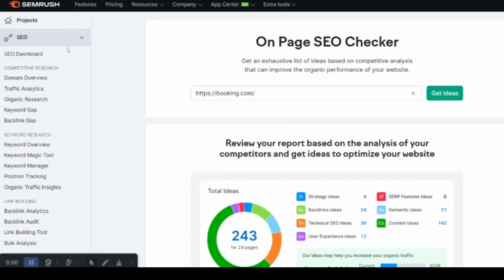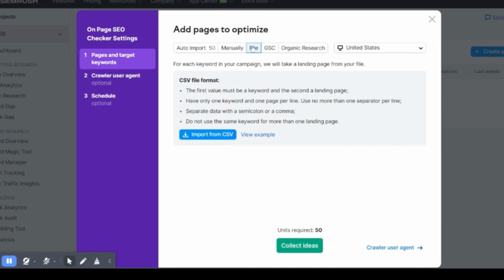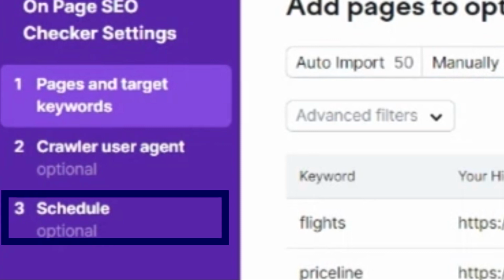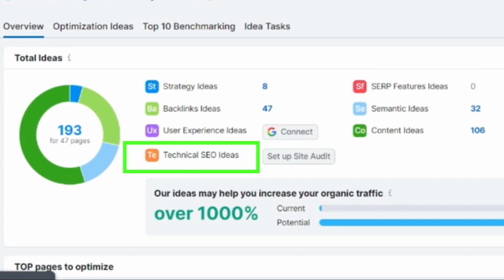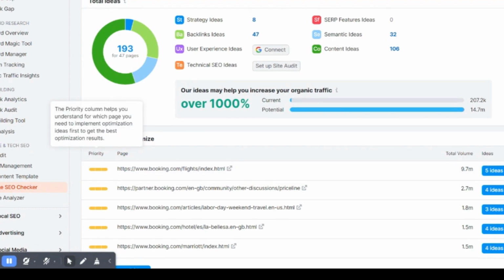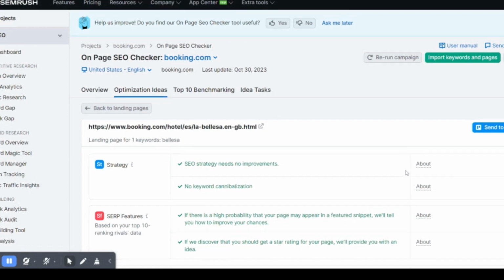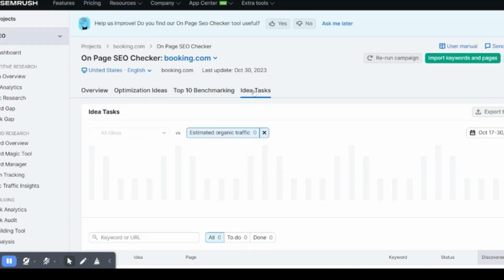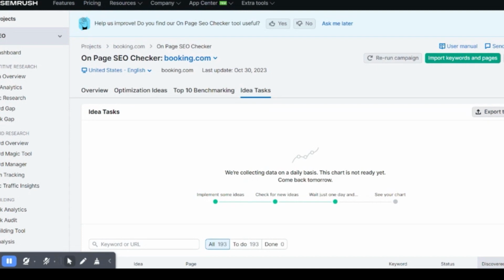On-Page SEO Tutorial | Skyrocket Rankings with SEMrush Insights!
🚀 Blast off to the top of Google's SERPs with our comprehensive 'On-Page SEO Tutorial: Skyrocket Rankings with SEMrush Insights!' Whether you're new to the SEO battlefield or looking to sharpen your skills, this tutorial is your launchpad to on-page SEO excellence. 🎯

In this video, we don't just talk about on-page SEO—we show you how to conquer it using SEMrush, one of the most powerful SEO tools in the industry. Watch as we navigate through SEMrush to identify and fix on-page issues, making your website an irresistible magnet to search engines.

✅ Tutorial Takeaways:

On-Page SEO Decoded: A beginner-friendly breakdown
SEMrush Walkthrough: Use SEMrush like a pro to detect on-page problems
Title Tags & Meta Descriptions: Craft snippets that get clicks using SEMrush data
Content Optimization: Enhance readability and keyword usage with SEMrush insights
URL & Link Analysis: Fine-tune your structure with SEMrush's comprehensive tools
Exclusive SEMrush Tips: Unleash the full potential of on-page SEO with SEMrush
This tutorial is a goldmine for website owners, bloggers, and digital marketers who are serious about climbing the search engine ranks. We'll guide you through every step with clear instructions and practical examples, all powered by SEMrush's robust analytics.

Got a question about SEMrush or on-page SEO? Drop it in the comments – we're here to help!